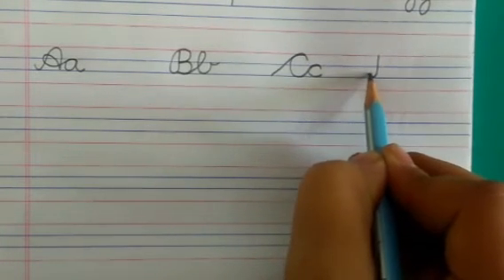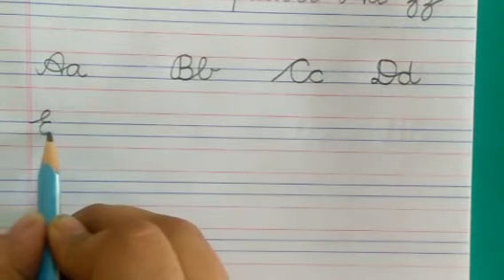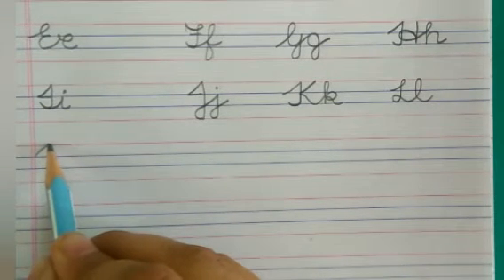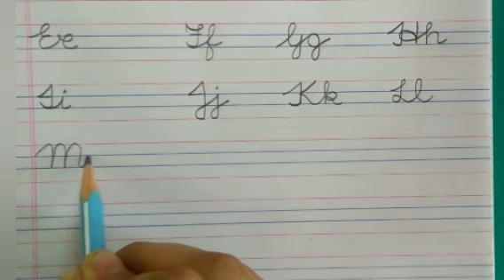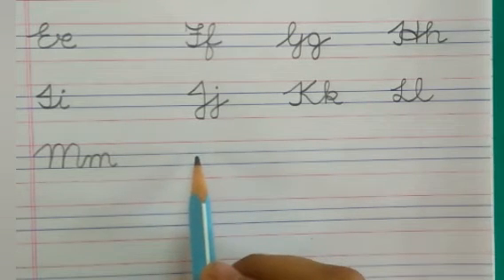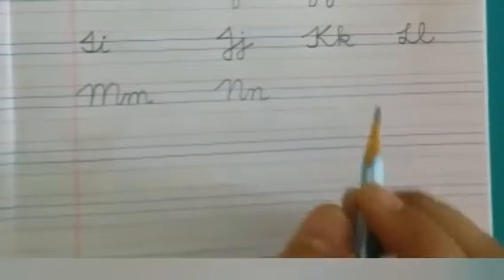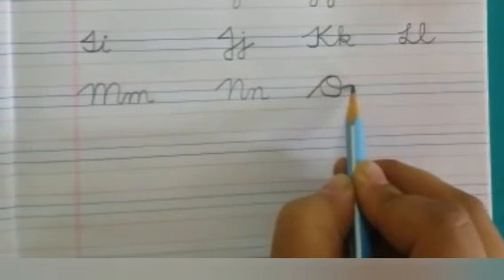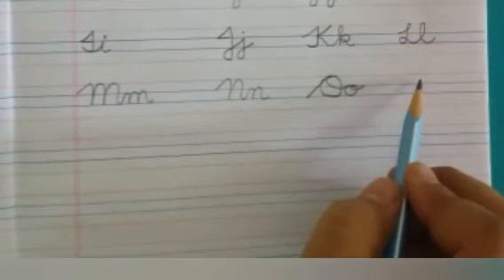Class-HKG_English_(Cursive Writing)